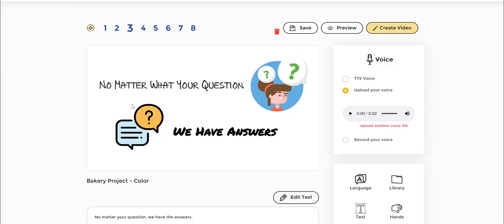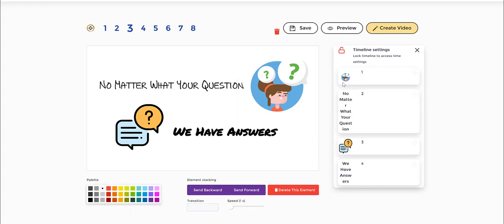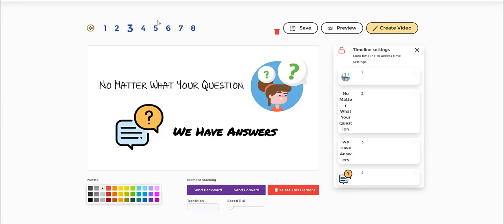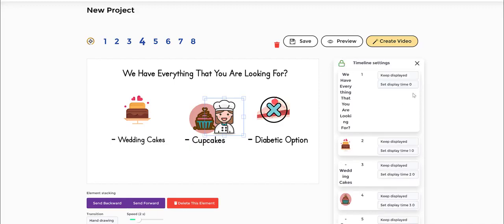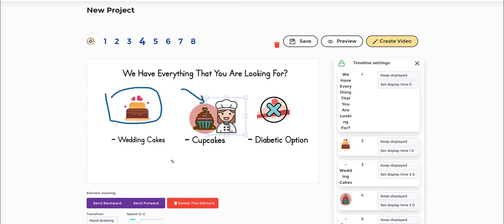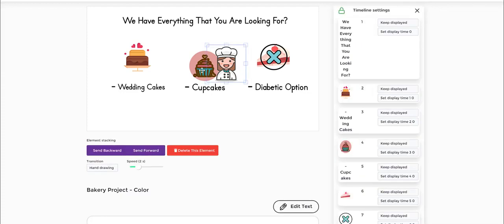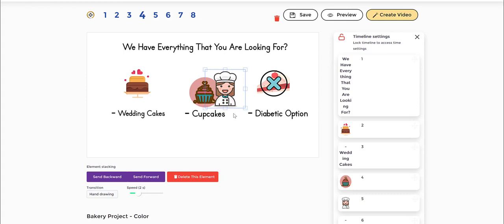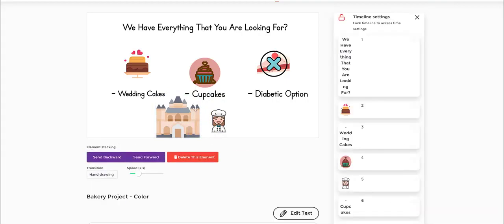8 Editing Timeline and Adding Transitions